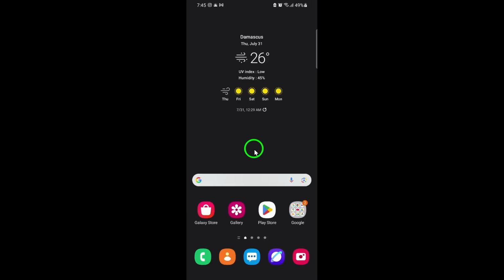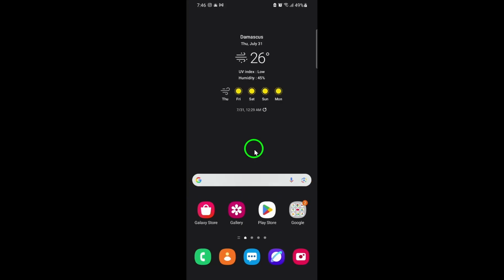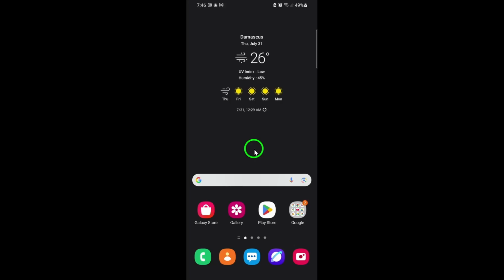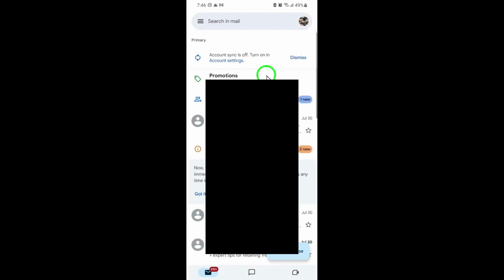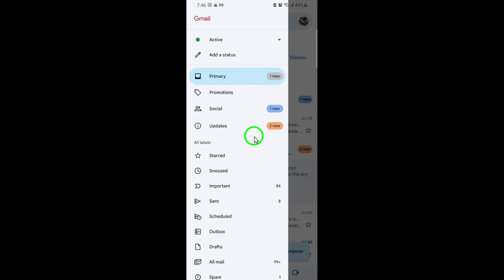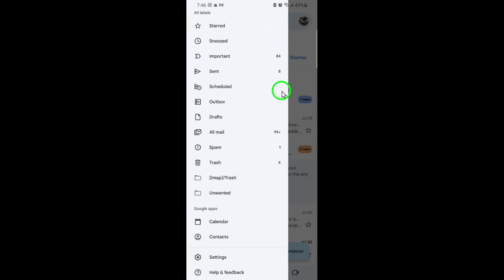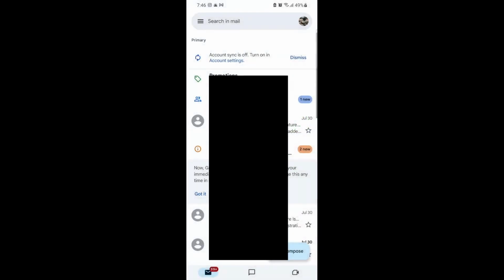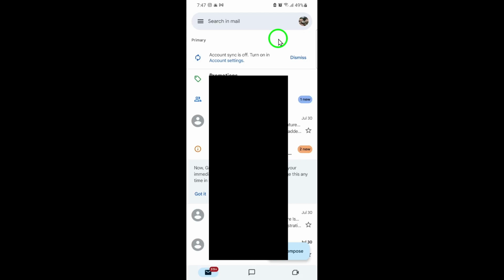How To Delete Unread Emails On Gmail App (Updated)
Learn how to delete unread emails on the Gmail app quickly and keep your inbox organized. In this updated step-by-step guide, you’ll discover the fastest way to remove unwanted unread messages right from your phone, making email management effortless.

Follow these steps:

1. Open the Gmail app on your phone

2. Tap the Menu icon (☰) in the top left corner

3. Tap on Unread folder

4. Find the Unread email you want to delete

5. Long-press the Unread email to select it

6. Tap the Trash bin icon at the top to delete

This video shows you the simplest method to delete unread emails in Gmail, helping you save time and achieve a cleaner inbox with ease. Whether you have a few unread messages or your inbox is overloaded, these steps will help you clear out the clutter and stay organized.
Timeline:
00:00 Start
00:12 How to do it
01:05 End